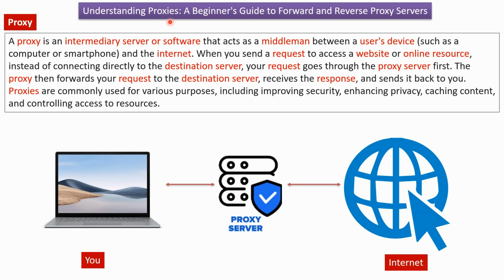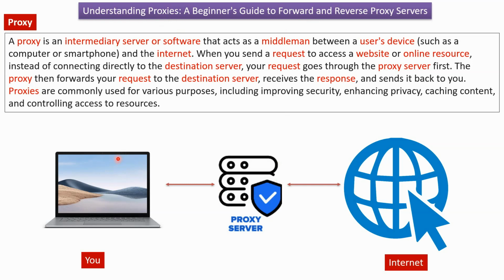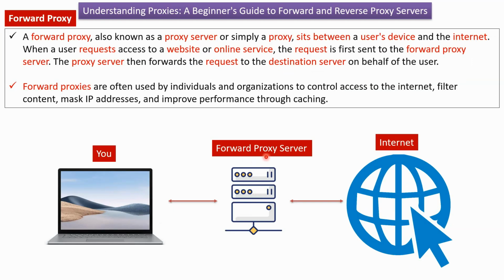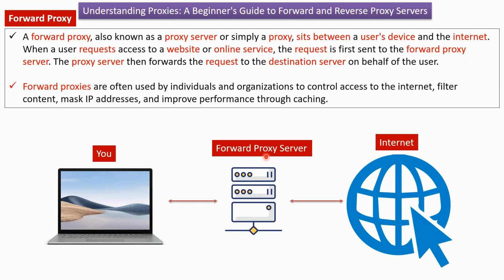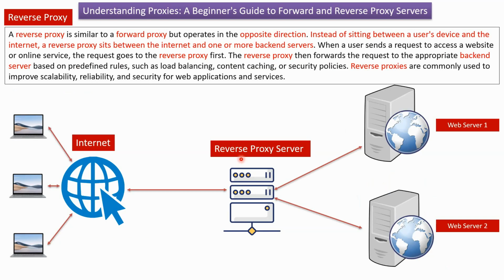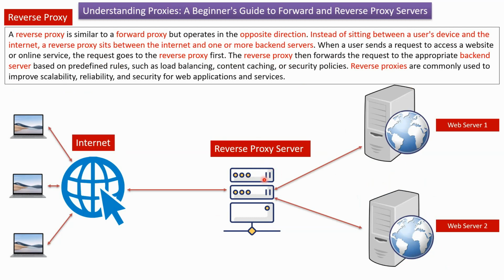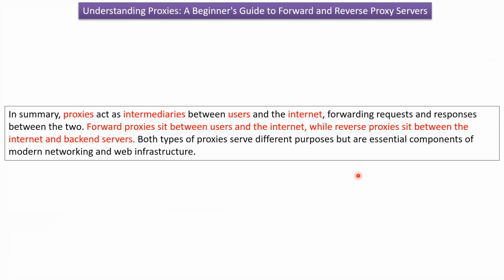Forward Proxy vs Reverse Proxy: The Hidden Tech Behind Your Internet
Confused about forward proxy vs reverse proxy? This video breaks down the hidden tech behind your internet in simple terms. Perfect for cybersecurity beginners!

Every time you browse the web, hidden technologies are working silently behind the scenes to keep things secure and efficient. Two of the most important are **Forward Proxies** and **Reverse Proxies**. But what do they actually do? 🤔

In this beginner-friendly video, we’ll break it all down in a simple and engaging way:

✅ What is a **Forward Proxy** and how it protects users online
✅ What is a **Reverse Proxy** and how it protects servers and applications
✅ Key differences between forward and reverse proxies
✅ Real-world examples: **firewalls, load balancers, caching, and security**
✅ Why proxies are considered the **“hidden tech” powering the internet**

Think of proxies like middlemen — sometimes they hide your identity (forward proxy), and sometimes they guard the castle (reverse proxy). 🏰

By the end of this video, you’ll understand **how forward and reverse proxies work, why they matter, and how they impact your everyday internet experience.**